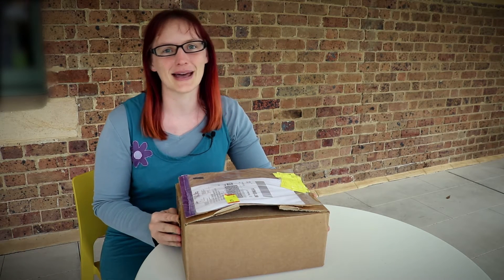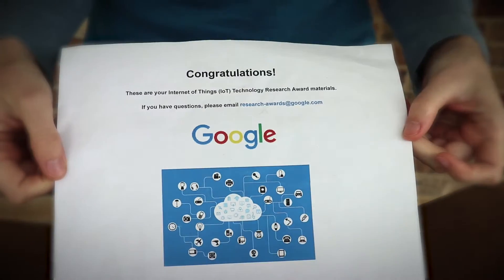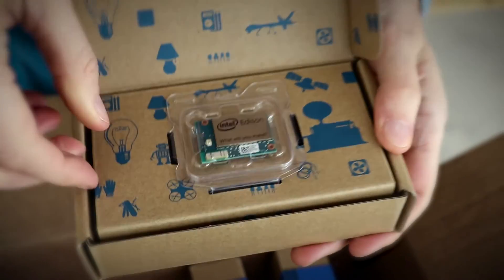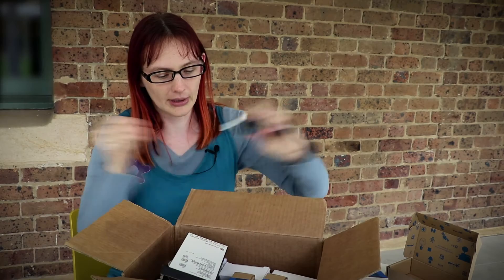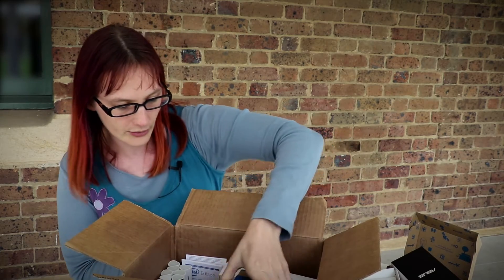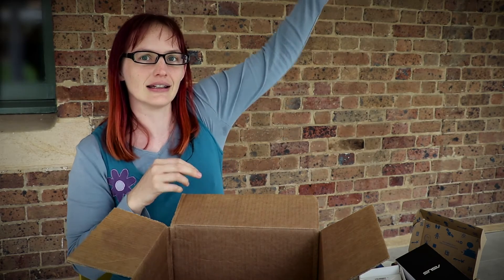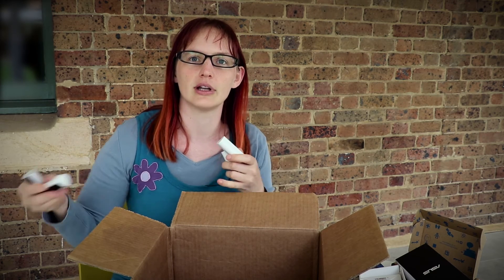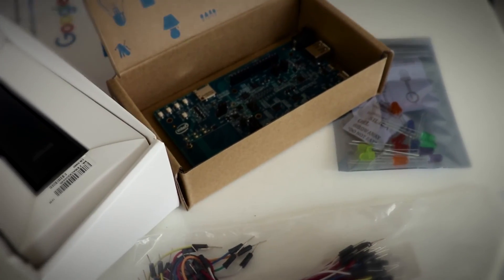Western News: Google gadgets unboxing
After winning a Google Internet of Things Research Award, our Digital Humanities Group and Institute for Culture and Society were sent a cardboard box full of tech. Researchers have their own ideas on how to use the gadgets to enrich the campus experience, but want to hear from the wider University community on how to make best use of this unique opportunity.